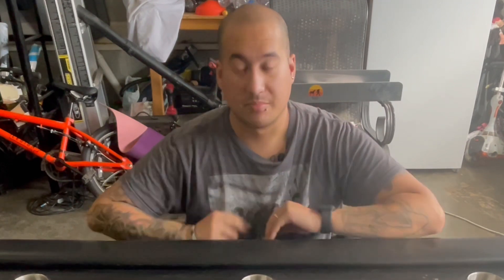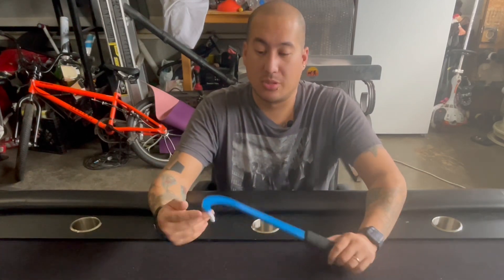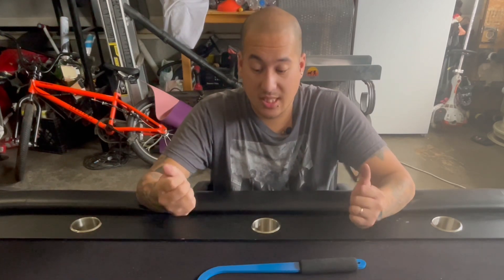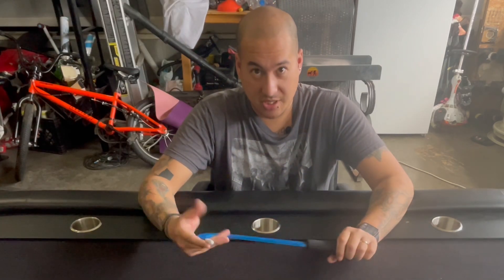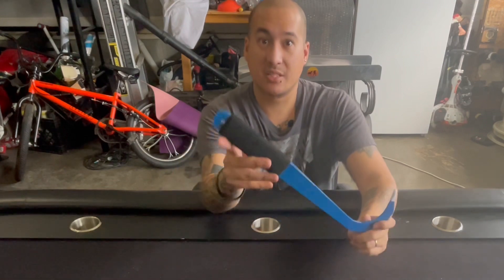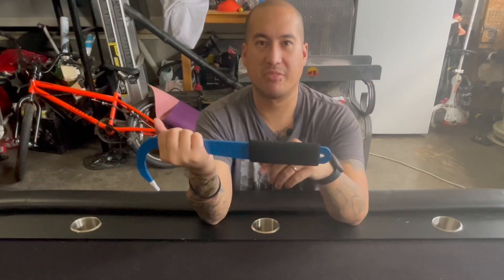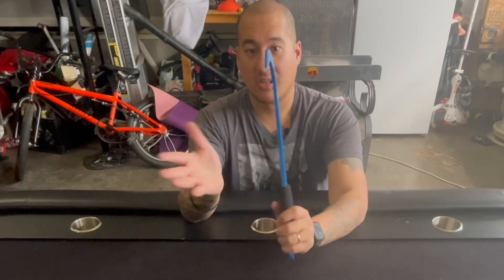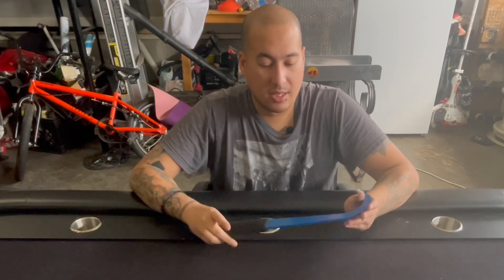Bulldog Metalworks Crevice Tool (Gold Prospecting/Amazon Unboxing)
Purchased this crevice tool for my upcoming gold prospecting trip.

If you are in the market for an absolutely amazing Sluice box please head over
They make in my opinion the best backpack sluice box. It is very durable, lightweight, easy to set up, and fast to clean out. Their sluice is my go to sluice when I go gold prospecting.